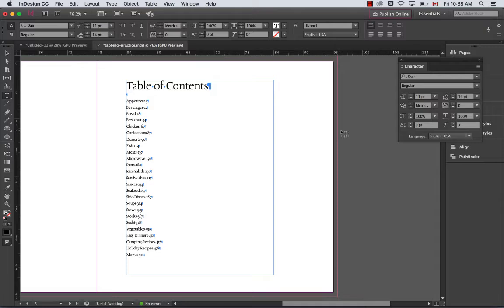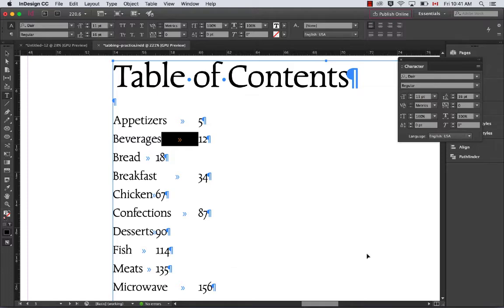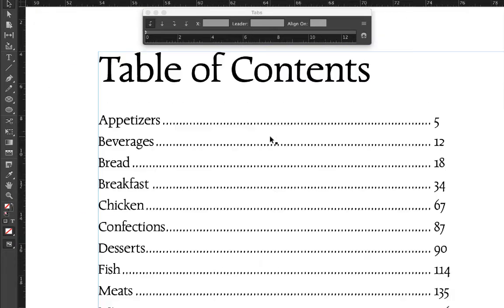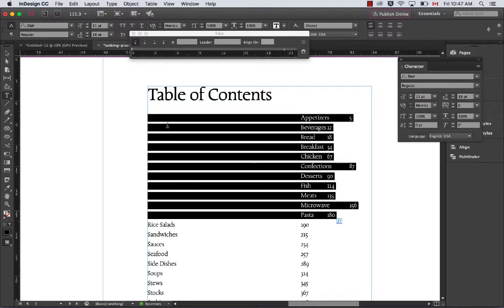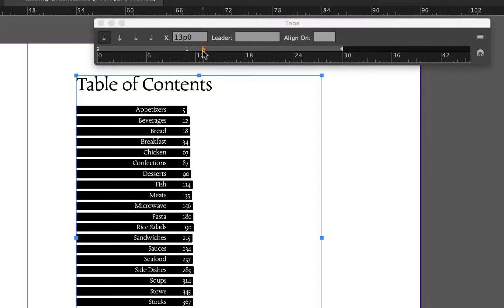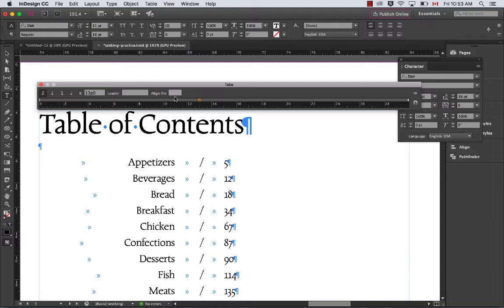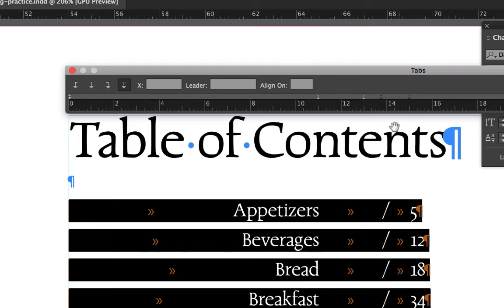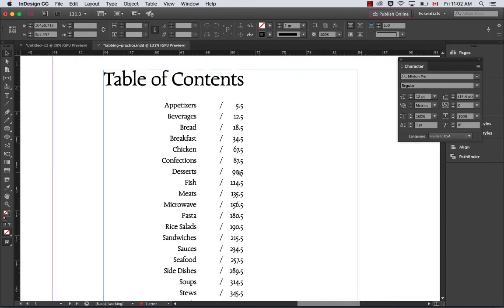tabbing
arranging a Table of Contents with Tabs